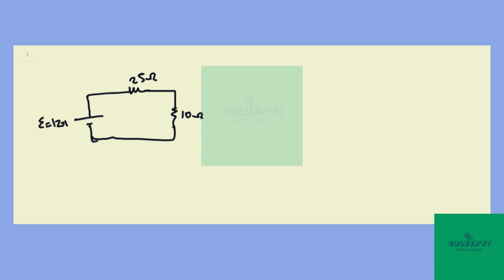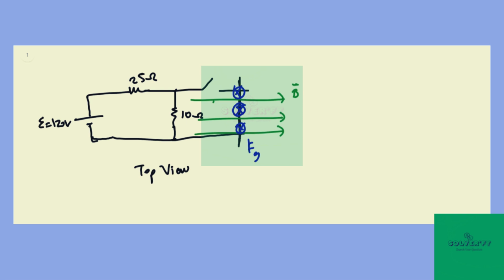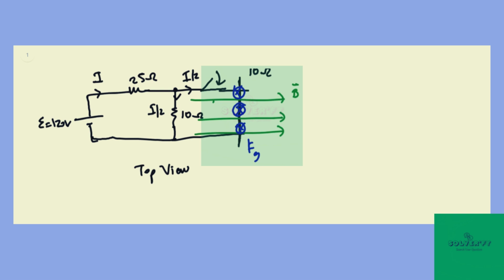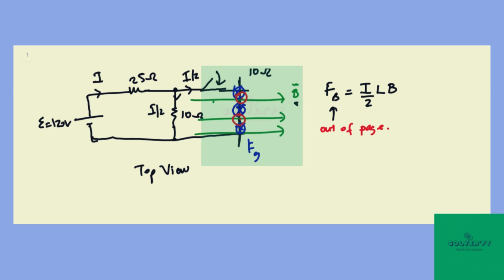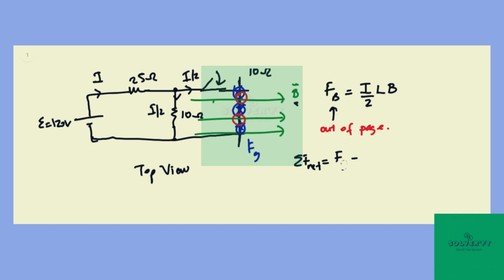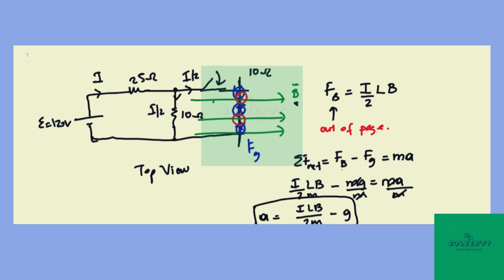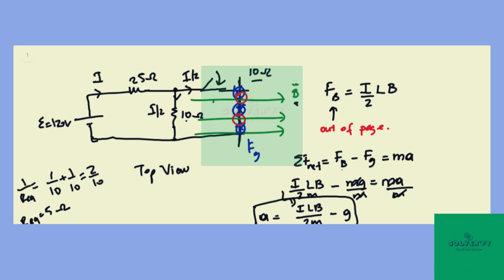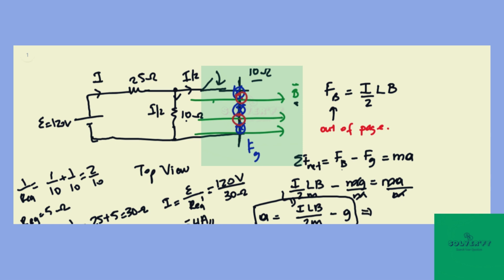[Physics] A 2.60-N metal bar, 0.850 m long and having a resistance of 10.0 , rests horizontally on